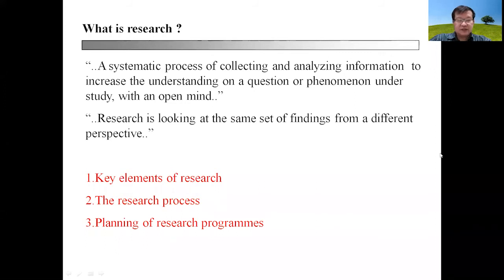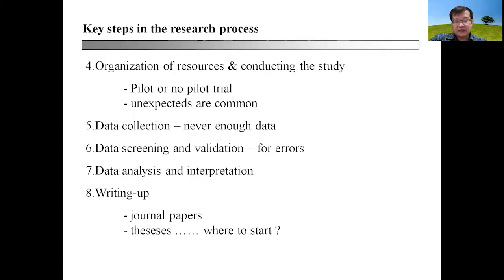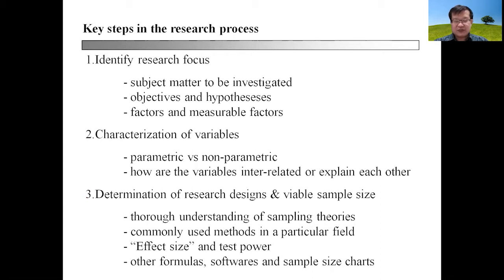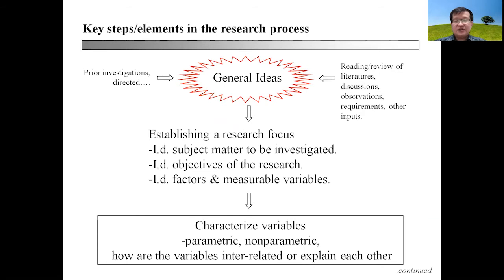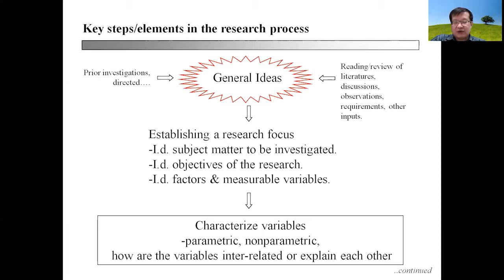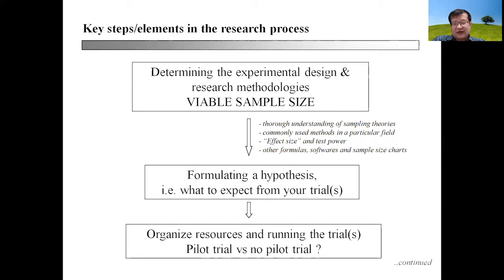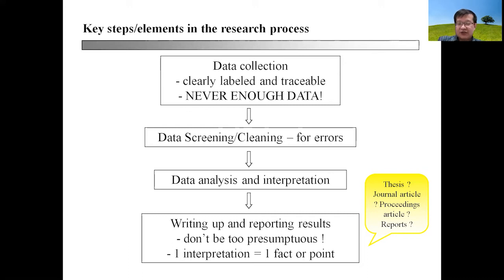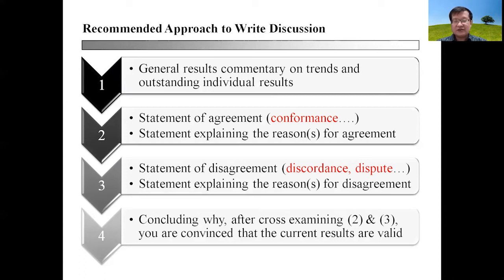401 Overview of the research process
This is the first video on the research methods topic. The content covers research planning, identifying the subject matter and framing the problem statement, variable characterisation, as well as key steps in determining sample size, data collection and data analysis itself. The current material also focused on organizing a structured writeup to report research findings, based on the authors' first hand experience in training junior academic, post graduate and student researchers.